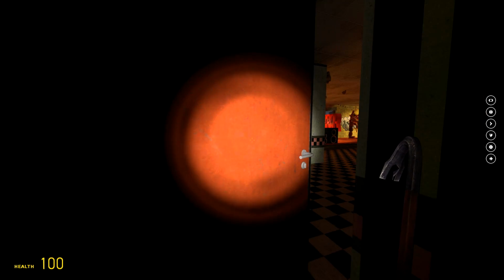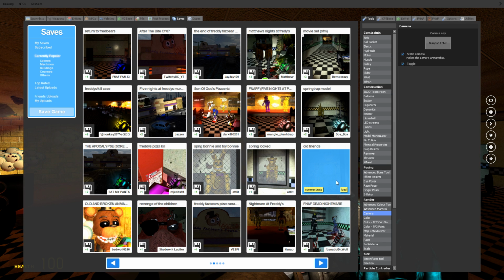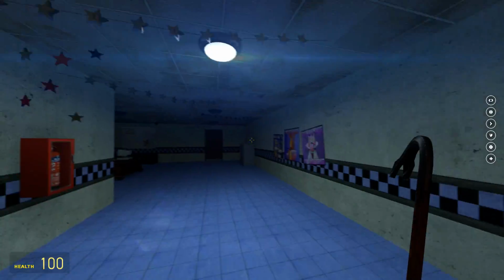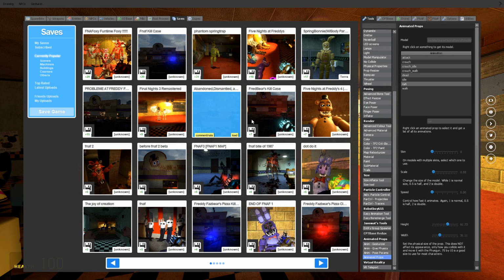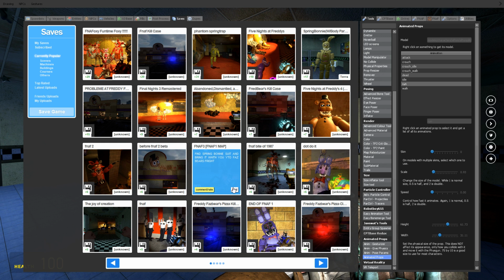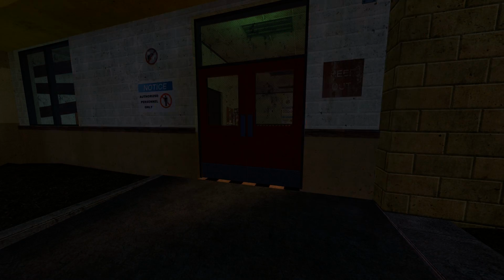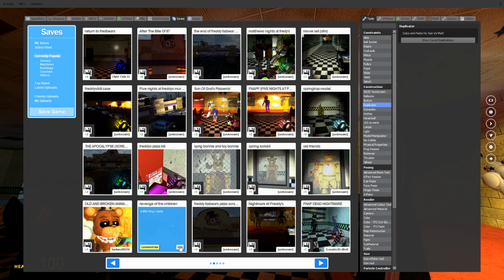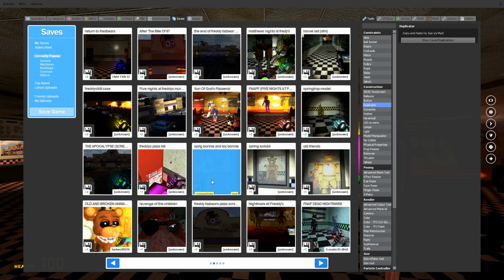FNAF Pizza Horror Case Spotlight! - Garry's Mod Gameplay - FNAF Gmod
Today in Five Nights at Freddy's Gmod I spotlight some FNAF Gmod Saves on the fnaf haunted horror map!